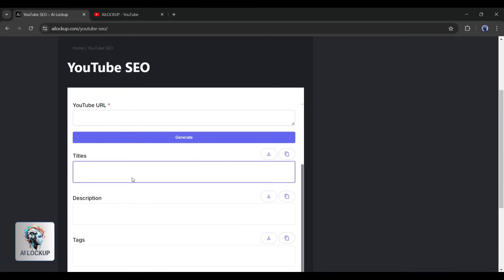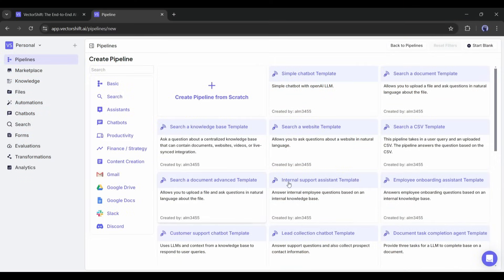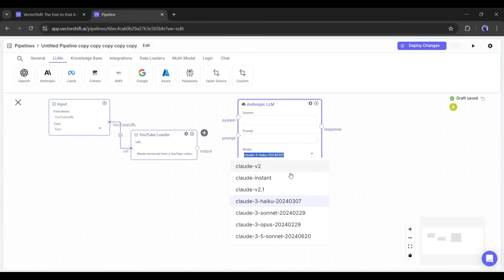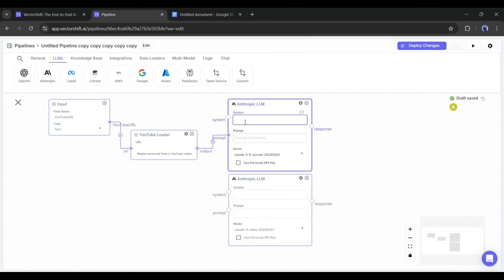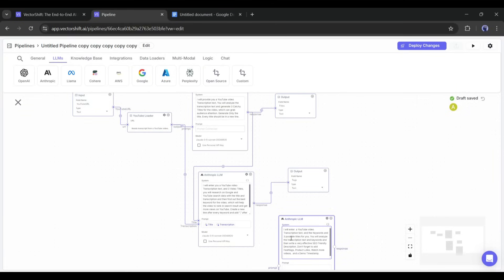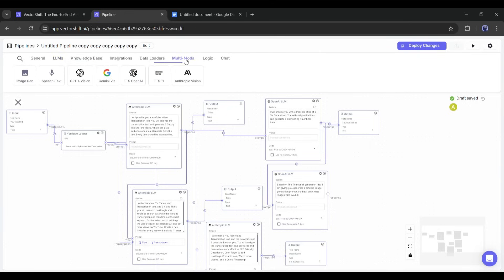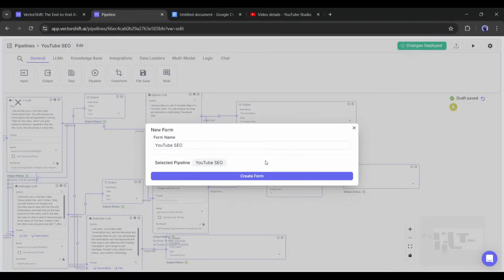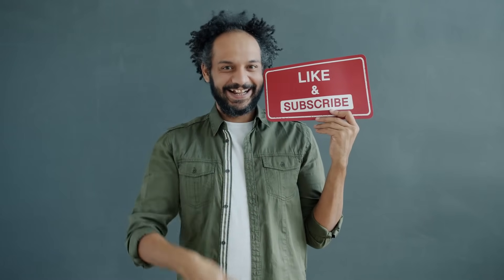How I Created AI YouTube SEO Tool | No Code SaaS Builder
How I Created AI YouTube SEO Tool No-Code SaaS Builder. Micro SaaS is now one of the best ways to make money online. But what if you don’t have coding knowledge? Then you can use No-Code SaaS Builder. Yes, now you can create SaaS startup with no code app builder with ai. Today, I will share an no code SaaS ideas and share the step by step method of how to build no code software. To learn more about No Code SaaS watch How I Created AI YouTube SEO Tool No-Code SaaS Builder.

🔗 Tools used in this ai social media post Video:
Vectorshift AI (No-Code App Builder AI):

In this video titled "How I Created an AI YouTube SEO Tool Using a No-Code SaaS Builder," I walk you through the process of building a micro SaaS startup with no code. Leveraging platforms like the best no-code AI app builder, I created the YouTube SEO tool using Vectorshift AI, which I demonstrate in this Vectorshift tutorial. Whether you’re interested in building a micro SaaS no code solution, creating AI tools, or learning how no-code software development works, this video has it all. From exploring no-code SaaS ideas to automating workflows with Vectorshift automation, this guide will help you create your own AI app builder no code project. Ideal for those who want to run a one-person business or scale up their SaaS startup with no-code app builder AI solutions.

Alright, to create this tool, I will use a No Code SaaS app builder called VectorShift AI. Once you are Logged in, your interface will be like this. On the left side of the page,  you will find various options. In the marketplace option, you will notice a vast number of SaaS tool templates created with Vectorshift. You can download and use them on your project.
Here at the top of the page, you will find various tabs for input, research, and output options. Here in the LLMs tab, all the popular LLM models are available. Here, you will find an icon here called Export Pipeline.  Click on it, you will find 3 options. Automation, Chatbot, and Form. We have to select the form option. Now Give a name to your form. After that, hit the Create form button.

And here it is,  the newly created Sass tool has been published on our website. Let’s try it. Enter a YouTube URL and then hit the Generate button. Now wait some time. And here it is, Our Content is ready. After analyzing the Video, our No-Code Sass tools provide us with 3 titles, the video description, a minimum of 20 related keywords, The Thumbnail idea, and in the end it generates an Image also.
So, VectorShift AI can be more capable than you can think. You can do so much think with this amazing Platform.